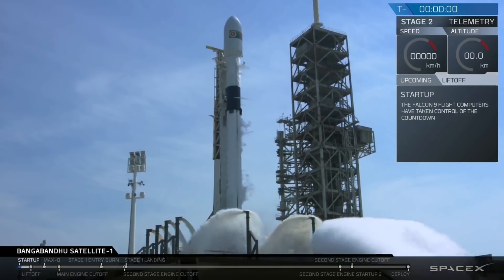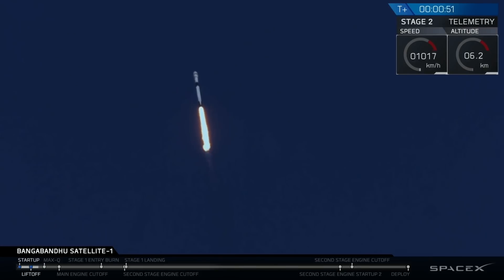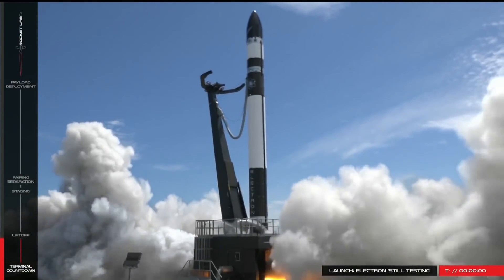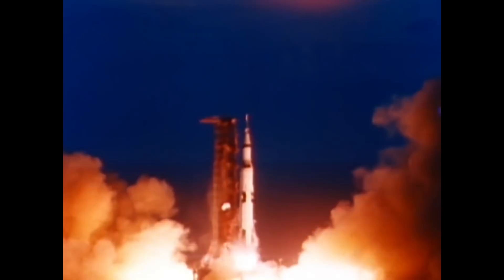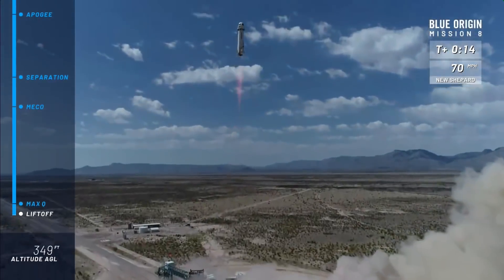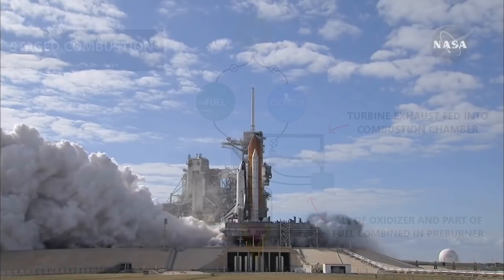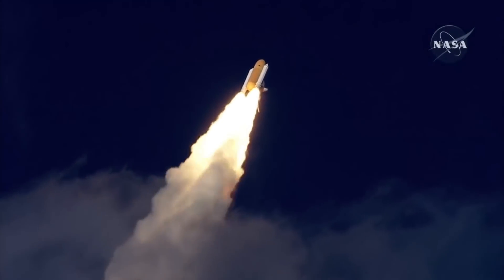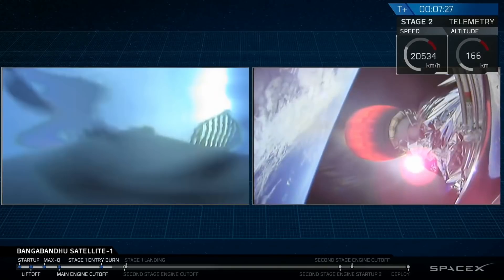How Rocket Engines Work - Part 5 - Combustion Cycles